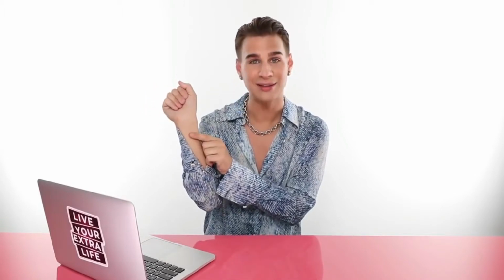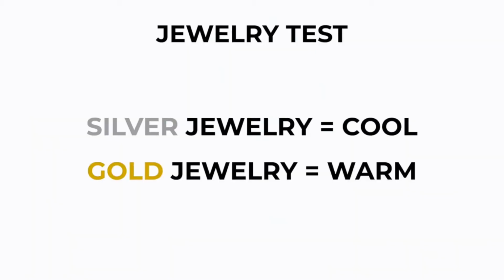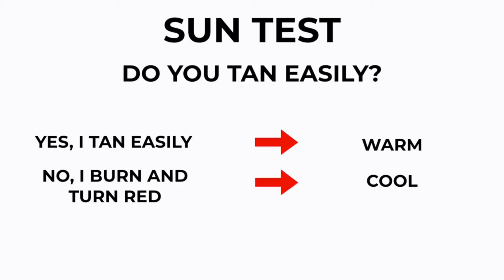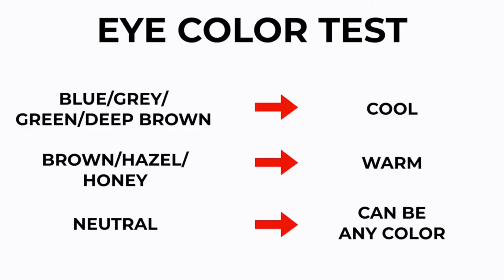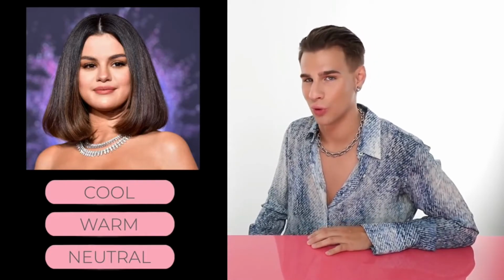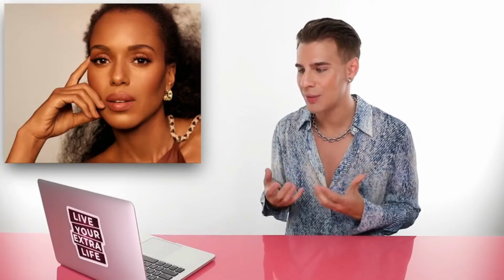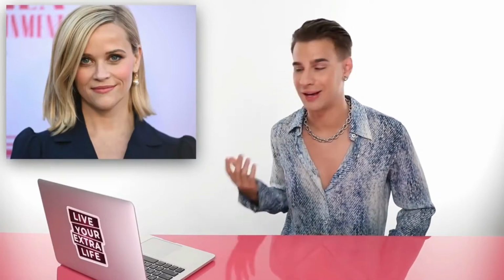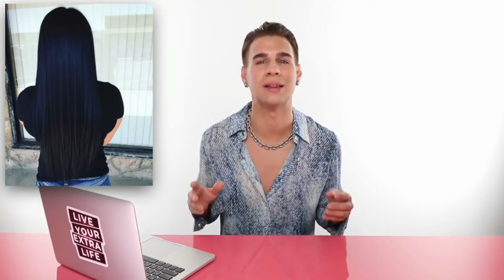The Influencer Who Should be Behind Bars | Lovely Peaches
Lovely Peaches Needs to be Stopped

Characters (ft.) - N/A
Follow These or I Will Cry